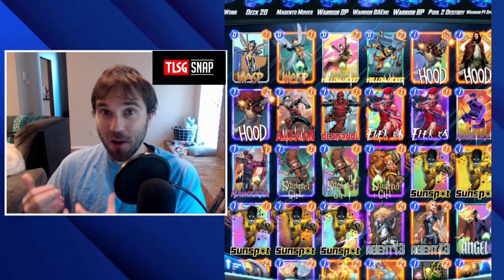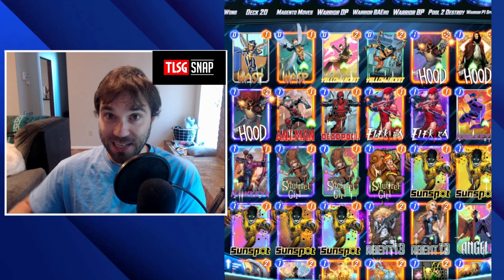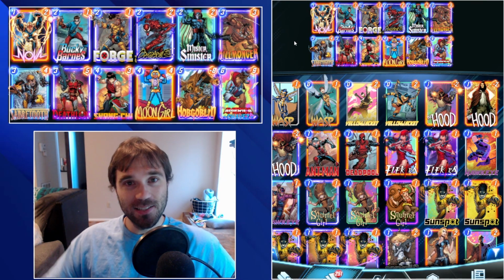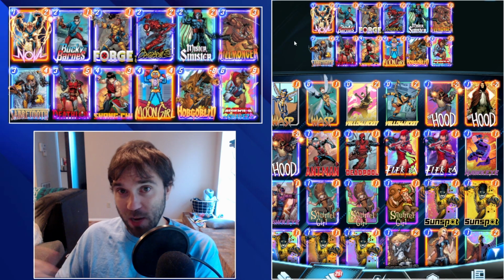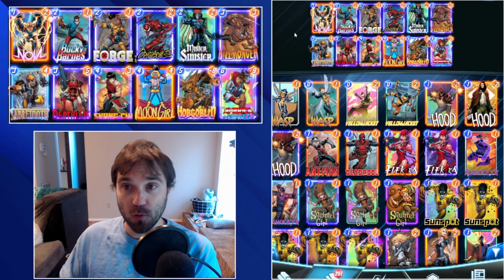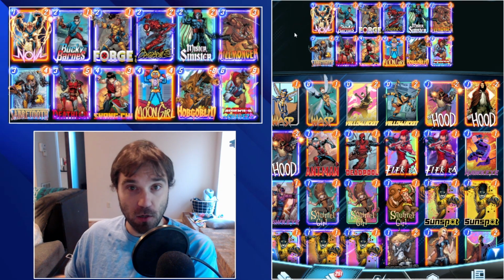Top 5 Best Decks With Warrior Falls Featured Location Pool 1, 2, and 3 Decks - Marvel Snap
Today we have the new featured location Warrior Falls. In this new location at the end of each turn cards will FIGHT and the lowest power card will be destroyed. These are the Top 5 Best decks to use in the Warrior Falls featured location to get a jump on your opponent!

0:00 Intro
1:01 Pool 1 Spectrum Ongoing (Video Link In Description)
2:46 Pool 2 Destroy Deck (Video Link In Description)
4:27 Pool 3 Deadpool Wave
5:30 Pool 3 BAEro
6:08 Pool 3 Black Panther (Video Link In Description)
6:59 Pool 3 Spectrum Ongoing

DECK CODES

POOL 1 - SPECTRUM ONGOING

eyJDYXJkcyI6W3siQ2FyZERlZklkIjoiQW50TWFuIn0seyJDYXJkRGVmSWQiOiJOaWdodGNyYXdsZXIifSx7IkNhcmREZWZJZCI6IkFuZ2VsYSJ9LHsiQ2FyZERlZklkIjoiQXJtb3IifSx7IkNhcmREZWZJZCI6IkNvbG9zc3VzIn0seyJDYXJkRGVmSWQiOiJMaXphcmQifSx7IkNhcmREZWZJZCI6Ik1yRmFudGFzdGljIn0seyJDYXJkRGVmSWQiOiJQdW5pc2hlciJ9LHsiQ2FyZERlZklkIjoiS2xhdyJ9LHsiQ2FyZERlZklkIjoiU3BlY3RydW0ifSx7IkNhcmREZWZJZCI6Ik5hbW9yIn0seyJDYXJkRGVmSWQiOiJKZXNzaWNhSm9uZXMifV19

POOL 2 DESTROY

eyJDYXJkcyI6W3siQ2FyZERlZklkIjoiTm92YSJ9LHsiQ2FyZERlZklkIjoiQnVja3lCYXJuZXMifSx7IkNhcmREZWZJZCI6IkNhcm5hZ2UifSx7IkNhcmREZWZJZCI6IktpbGxtb25nZXIifSx7IkNhcmREZWZJZCI6IkRlYXRobG9rIn0seyJDYXJkRGVmSWQiOiJTaGFuZ0NoaSJ9LHsiQ2FyZERlZklkIjoiQW1lcmljYUNoYXZleiJ9LHsiQ2FyZERlZklkIjoiU2FicmV0b290aCJ9LHsiQ2FyZERlZklkIjoiRm9yZ2UifSx7IkNhcmREZWZJZCI6IkhvYmdvYmxpbiJ9LHsiQ2FyZERlZklkIjoiTXJTaW5pc3RlciJ9LHsiQ2FyZERlZklkIjoiTW9vbkdpcmwifV19

POOL 3 - DEADPOOL

eyJDYXJkcyI6W3siQ2FyZERlZklkIjoiRGVhZHBvb2wifSx7IkNhcmREZWZJZCI6Ik5vdmEifSx7IkNhcmREZWZJZCI6Ikhvb2QifSx7IkNhcmREZWZJZCI6IkJ1Y2t5QmFybmVzIn0seyJDYXJkRGVmSWQiOiJDYXJuYWdlIn0seyJDYXJkRGVmSWQiOiJEZWF0aGxvayJ9LHsiQ2FyZERlZklkIjoiSHVsa2J1c3RlciJ9LHsiQ2FyZERlZklkIjoiS2lsbG1vbmdlciJ9LHsiQ2FyZERlZklkIjoiVmVub20ifSx7IkNhcmREZWZJZCI6IldhdmUifSx7IkNhcmREZWZJZCI6IlRhc2ttYXN0ZXIifSx7IkNhcmREZWZJZCI6IkRlYXRoIn1dfQ==

POOL 3 - BAEro

eyJDYXJkcyI6W3siQ2FyZERlZklkIjoiTm92YSJ9LHsiQ2FyZERlZklkIjoiWW9uZHUifSx7IkNhcmREZWZJZCI6IkJ1Y2t5QmFybmVzIn0seyJDYXJkRGVmSWQiOiJDYXJuYWdlIn0seyJDYXJkRGVmSWQiOiJNeXN0ZXJpbyJ9LHsiQ2FyZERlZklkIjoiS2lsbG1vbmdlciJ9LHsiQ2FyZERlZklkIjoiV2F2ZSJ9LHsiQ2FyZERlZklkIjoiRGVhdGhsb2sifSx7IkNhcmREZWZJZCI6IkFlcm8ifSx7IkNhcmREZWZJZCI6Ik1hZ25ldG8ifSx7IkNhcmREZWZJZCI6IkRlYXRoIn0seyJDYXJkRGVmSWQiOiJIb29kIn1dfQ==

POOL 3 - BLACK PANTHER

eyJDYXJkcyI6W3siQ2FyZERlZklkIjoiRWxlY3RybyJ9LHsiQ2FyZERlZklkIjoiVGhvciJ9LHsiQ2FyZERlZklkIjoiSnViaWxlZSJ9LHsiQ2FyZERlZklkIjoiV29uZyJ9LHsiQ2FyZERlZklkIjoiV2hpdGVUaWdlciJ9LHsiQ2FyZERlZklkIjoiRGV2aWxEaW5vc2F1ciJ9LHsiQ2FyZERlZklkIjoiQXJuaW1ab2xhIn0seyJDYXJkRGVmSWQiOiJEckRvb20ifSx7IkNhcmREZWZJZCI6Ik9kaW4ifSx7IkNhcmREZWZJZCI6Ik1vcnBoIn0seyJDYXJkRGVmSWQiOiJCbGFja1BhbnRoZXIifSx7IkNhcmREZWZJZCI6IkFlcm8ifV19

POOL 3 - SPECTRUM DESTROYER

eyJDYXJkcyI6W3siQ2FyZERlZklkIjoiQW50TWFuIn0seyJDYXJkRGVmSWQiOiJHb29zZSJ9LHsiQ2FyZERlZklkIjoiTW9qbyJ9LHsiQ2FyZERlZklkIjoiQXJtb3IifSx7IkNhcmREZWZJZCI6IkNvbG9zc3VzIn0seyJDYXJkRGVmSWQiOiJNckZhbnRhc3RpYyJ9LHsiQ2FyZERlZklkIjoiQ29zbW8ifSx7IkNhcmREZWZJZCI6IldhcnBhdGgifSx7IkNhcmREZWZJZCI6Iklyb25NYW4ifSx7IkNhcmREZWZJZCI6IlByb2Zlc3NvclgifSx7IkNhcmREZWZJZCI6IlNwZWN0cnVtIn0seyJDYXJkRGVmSWQiOiJEZXN0cm95ZXIifV19